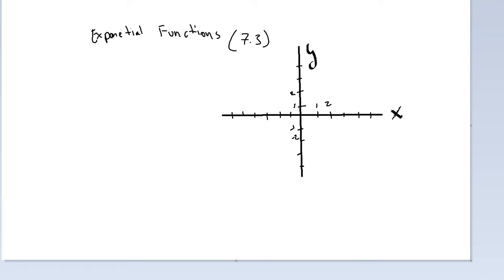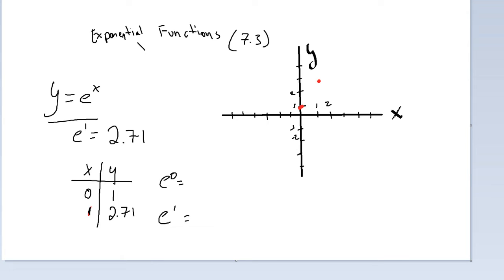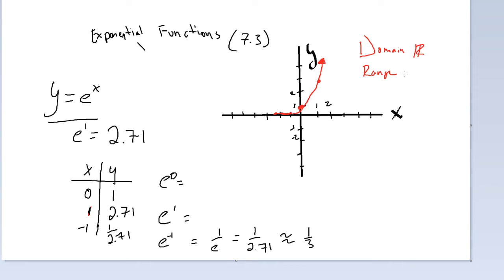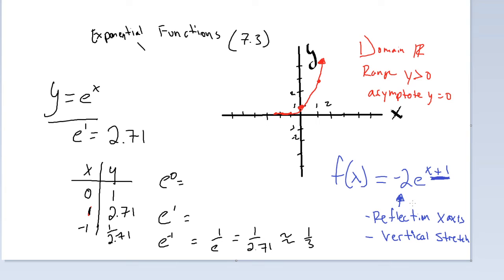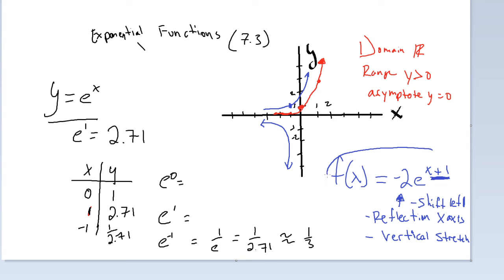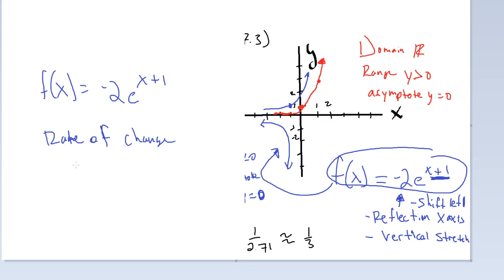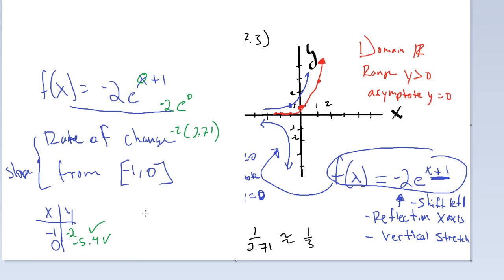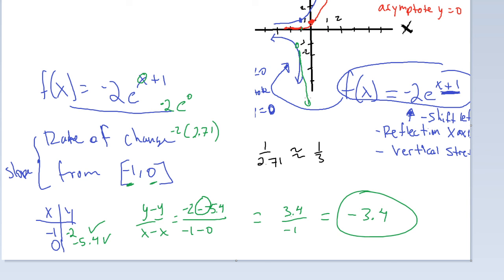exponential functions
natural base 2 graph, exponential function transformations